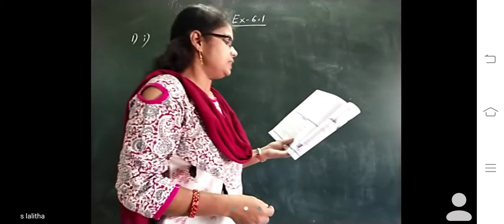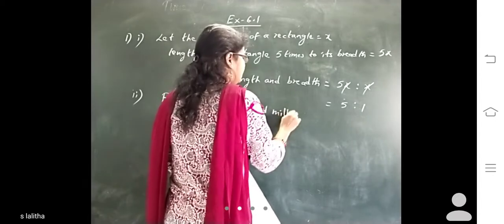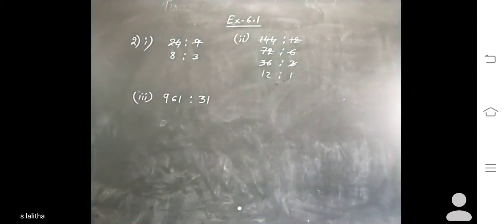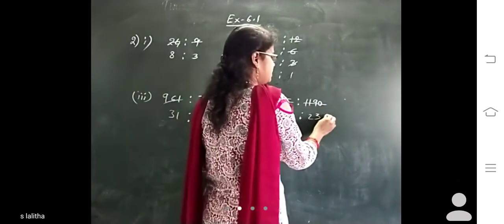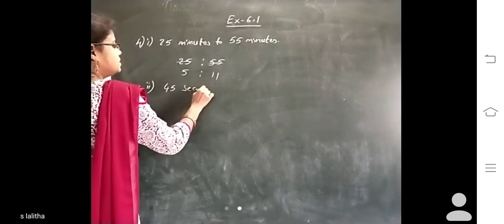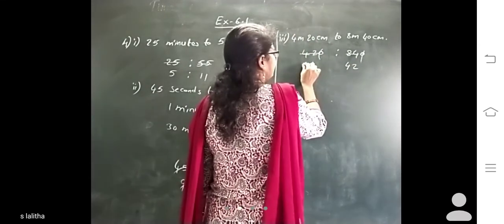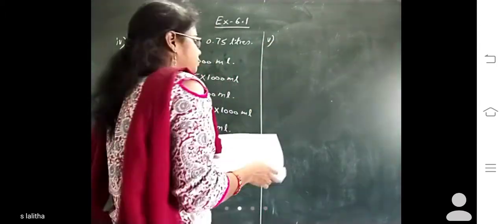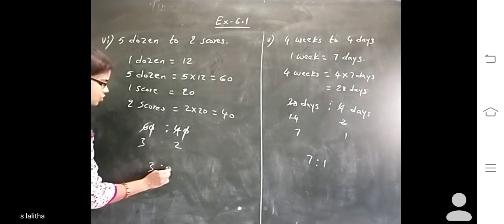maths class-6 ex-6.1-1,2,3,4 sums